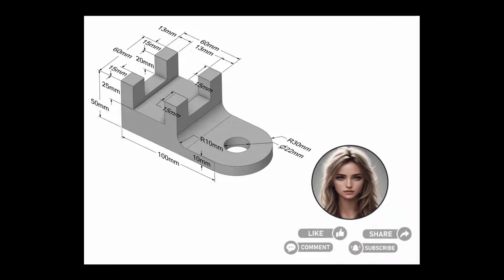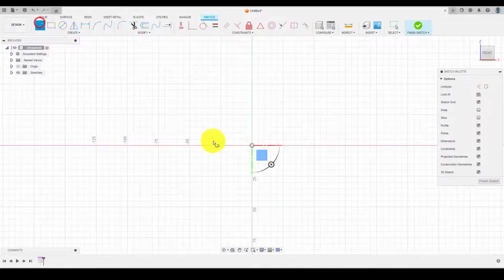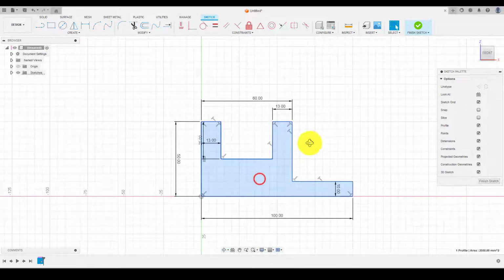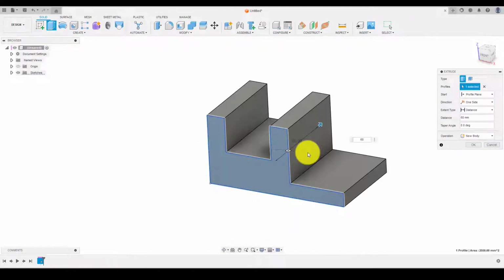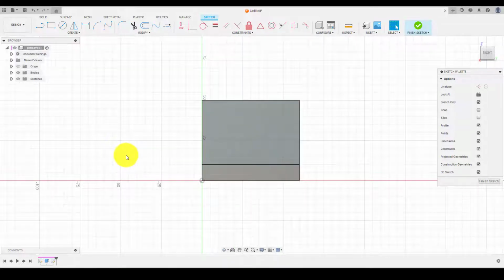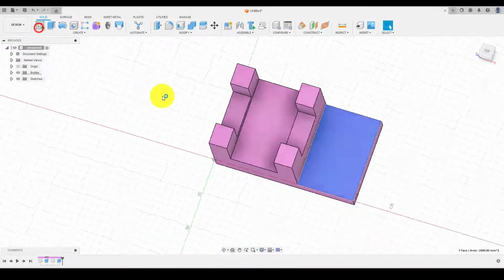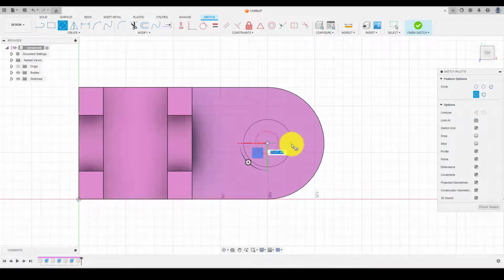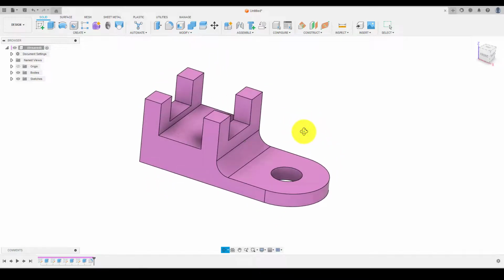📐 Fusion 360 Essentials: Learn 3D Modeling from Scratch! 🔧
Discover the essentials of Fusion 360 in this detailed tutorial. Learn how to navigate the interface, use key tools, and start modeling.